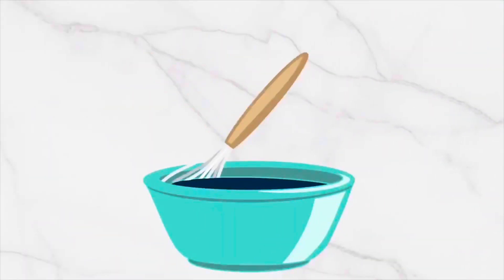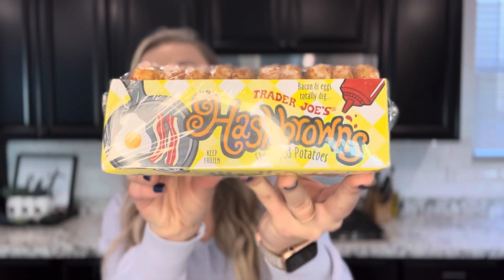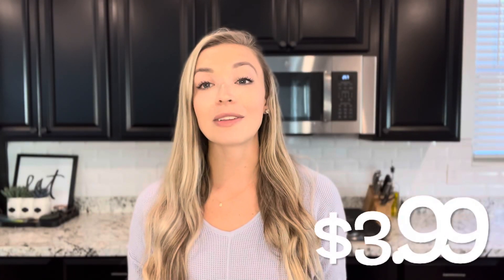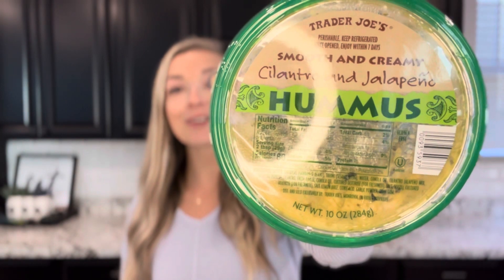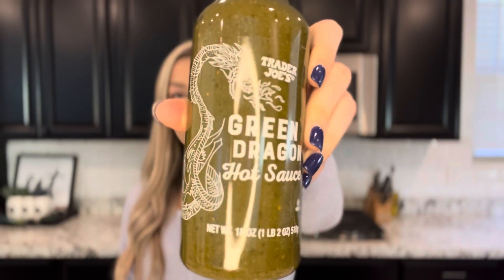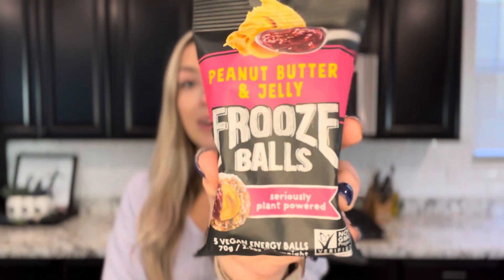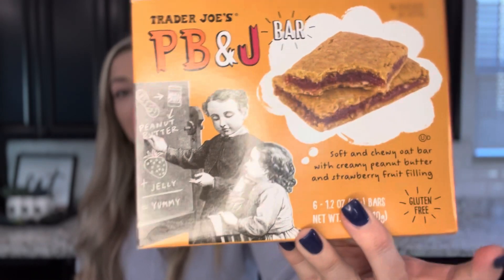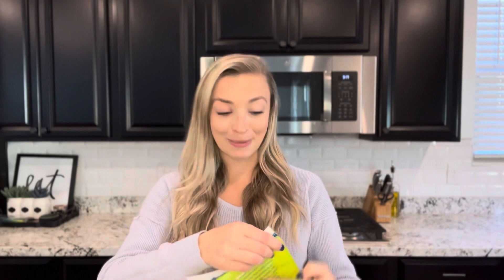My Favorite Gluten Free Products from Trader Joe’s - Part 2!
There is definitely more gluten free goodness to come.

Here are my top 10 must buys from Trader Joe’s. I love shopping at Trader Joe’s because they have so many unique gluten free options.

Thank you so much for visiting my channel! My name is Meredith and I live in Las Vegas but I’m originally from North Carolina. I was diagnosed with Celiac Disease in May of 2013 and since then I have made it my mission to continue to be satisfied with what I eat. I started this channel because sometimes it is super hard to find awesome gluten free foods and recipes. This channel consists of my own recipes and also recipes that I use as a guide and then modify them to be suitable for us gluten free folks. I hope you enjoy!

Personal Instagram: meredithweismiller

Mer